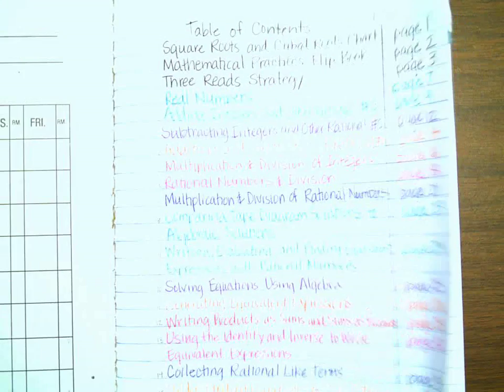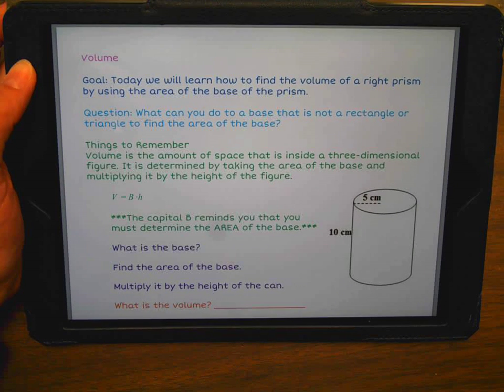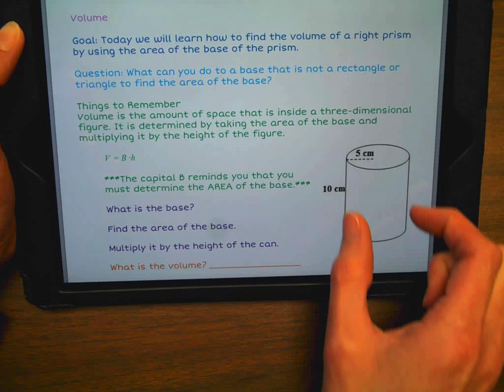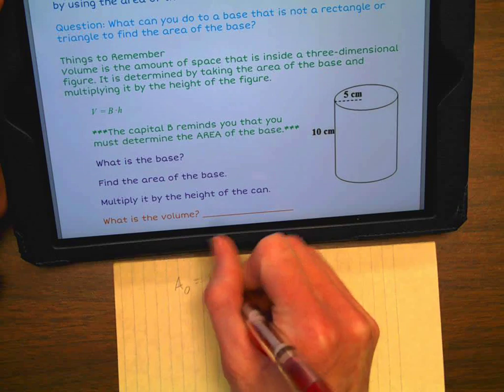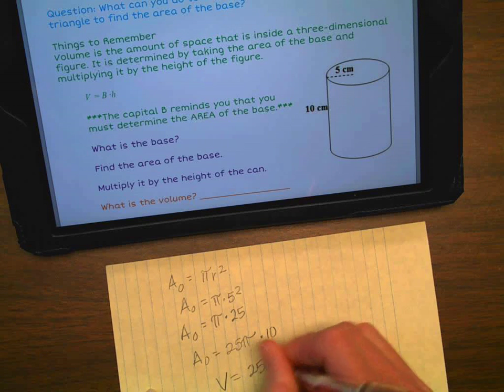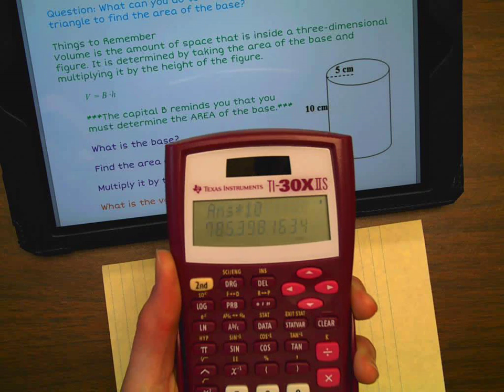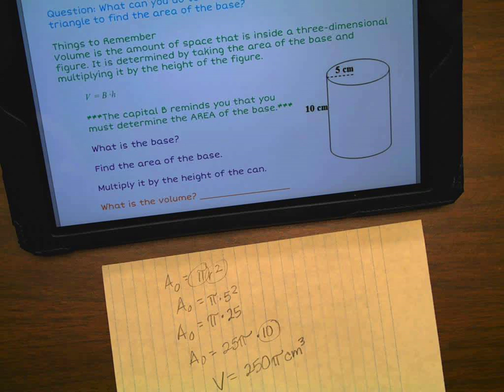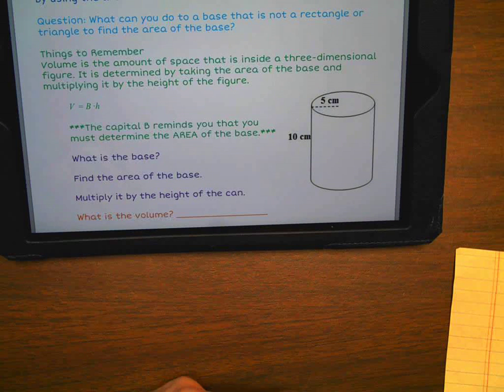Acc Math 7:8 Module 11 Lesson 17